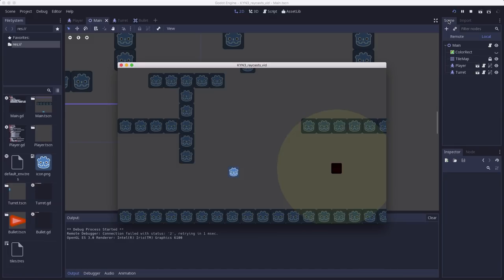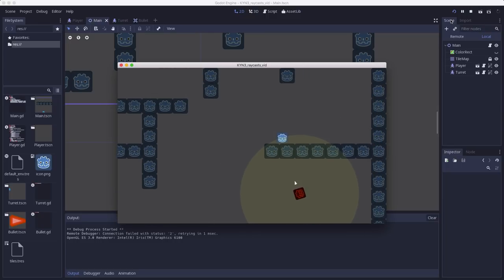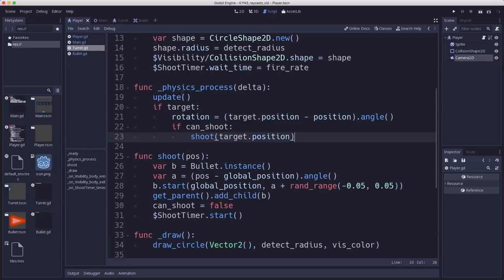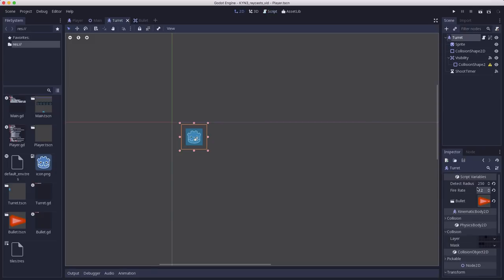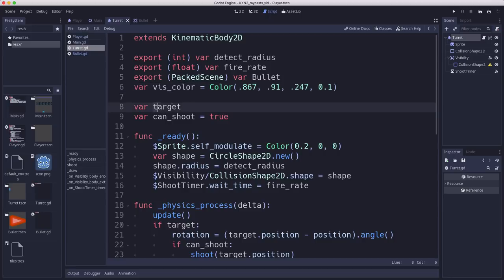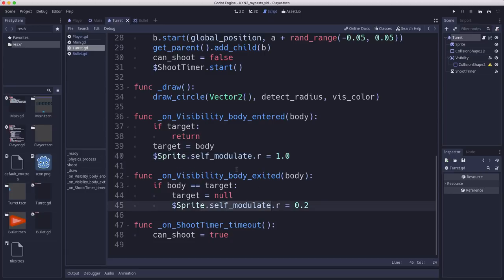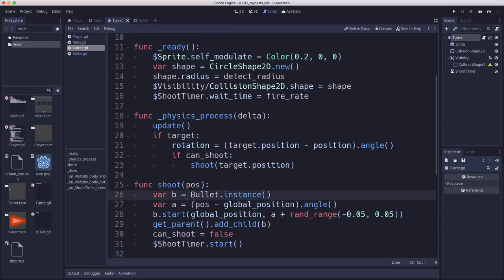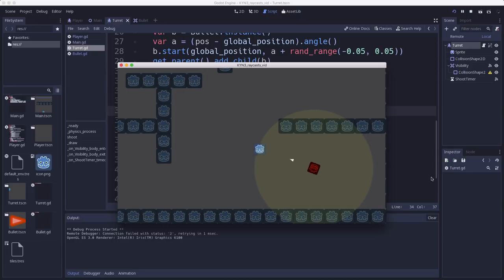Godot 3.0: 2D Visibility with Ray-casting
This tutorial shows how to use ray-casting (not the RayCast2D node) to create rotating turrets that can't see through walls.